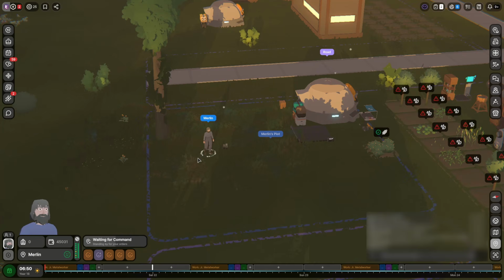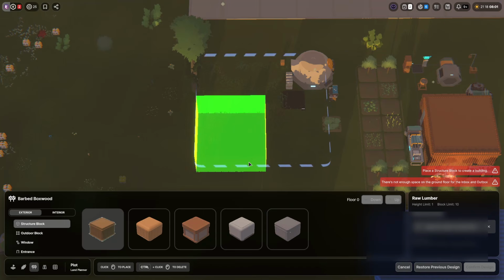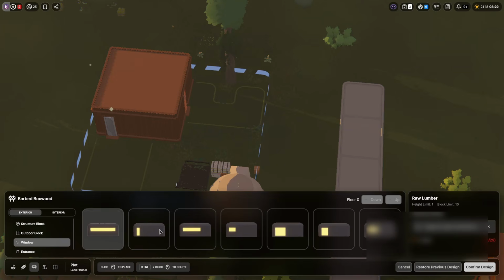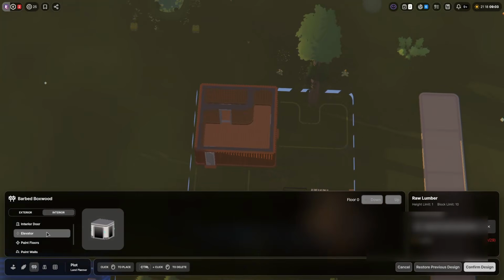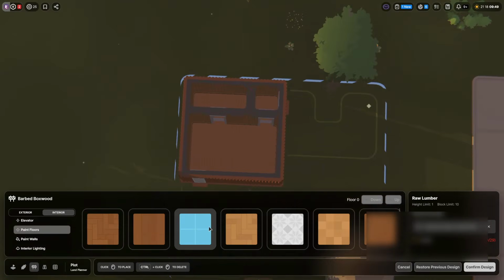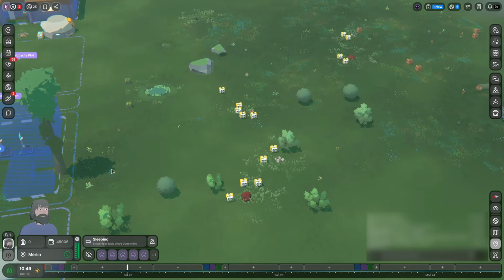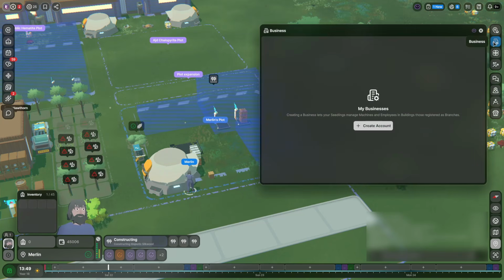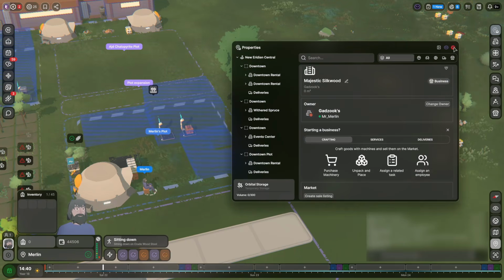Seed: Business & Building Tutorial - Part 1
Today we will walk through creating your first building and setting up your business. This will be a multi-parter, so make sure to tune to the next video to learn the full process!

Want to catch me live?

Want to join New Eridian?